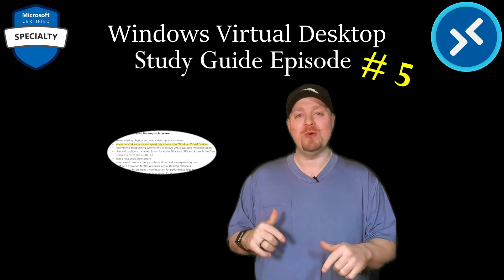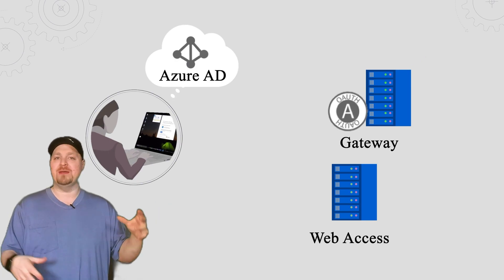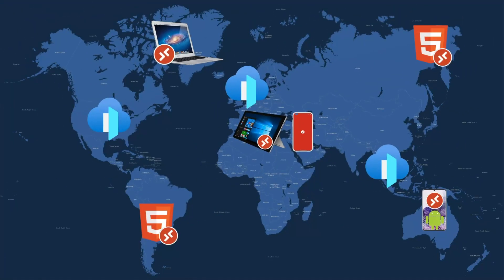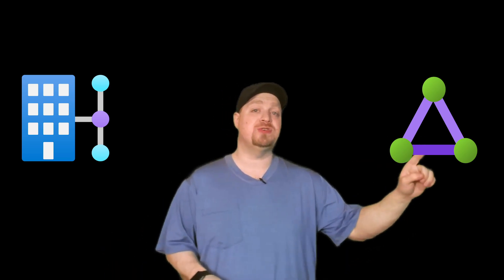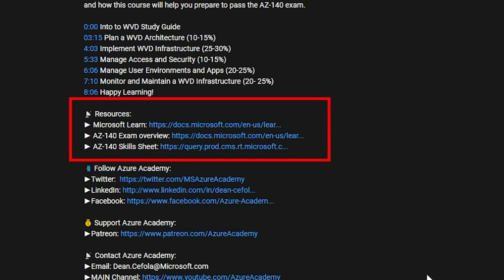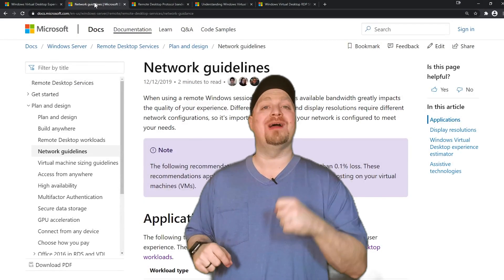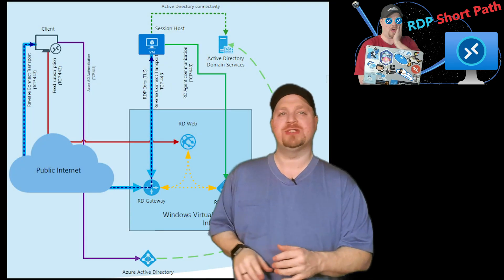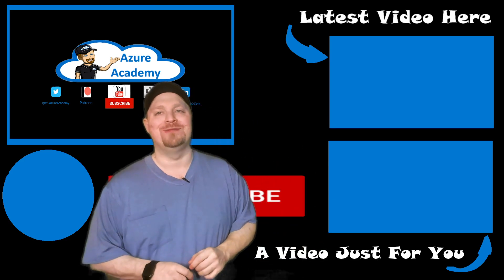AZ-140 ep05 | AVD Network Planning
AZ-140 ep05 AVD Network Planning is our next episode in the AZ-140 Study Guide.  Ep05 we will also complete the Design AVD Architecture section and help you with your network capacity planning for Azure Virtual Desktop.  Ep05 and you are doing great, Keep it up!

0:00 AZ-140 ep05 AVD Network Planning
0:50 AVD Reverse Connect
2:30 Internet Traffic Planning
4:19 Client VPN Planning
5:00 On Prem Planning
6:20 AVD Latency
8:18 AVD Workload Guidance
9:07 RDP Bandwidth Requirements
9:30 RDP ShortPath
20:00 See You in the Next Episode!